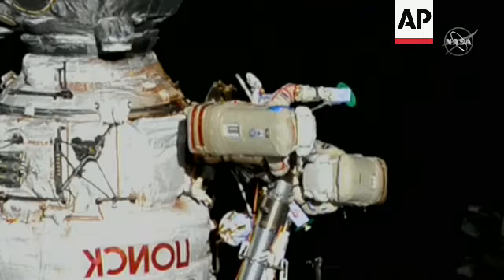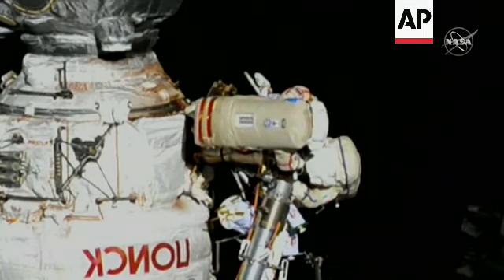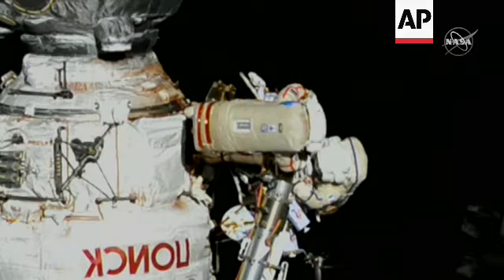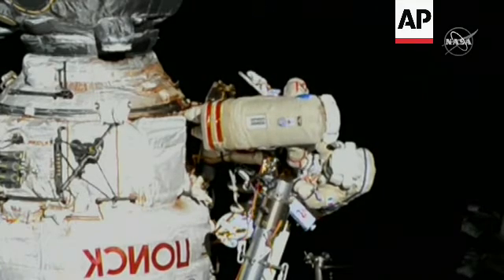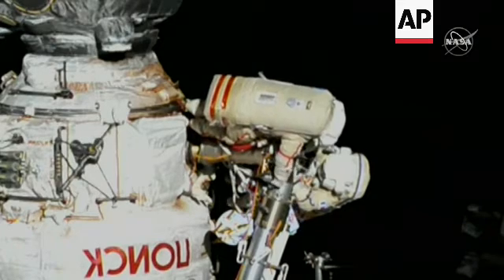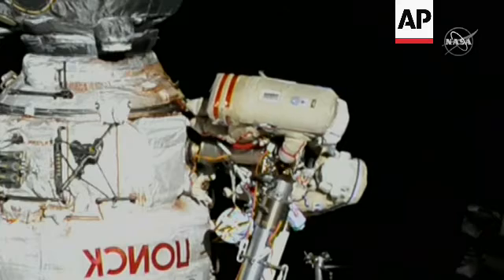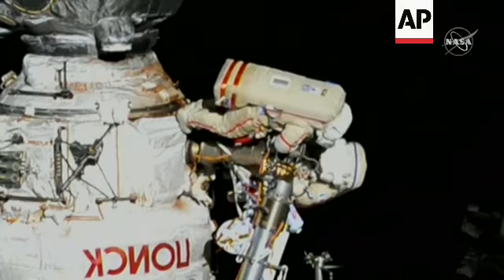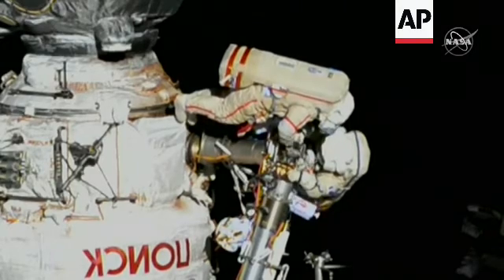Russian and Italian team up on spacewalk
++ON SCREEN GRAPHICS FROM SOURCE++
++COMMENTARY FROM SOURCE++
NASA - MUST CREDIT NASA
Space - 21 July 2022
1. Various of ESA astronaut and Russian cosmonaut installing platforms and hardware at the International Space Station
STORYLINE :
An Italian astronaut teams up with a Russian cosmonaut for a spacewalk, a cosmic show of unity as tensions over Ukraine continue to ricochet 260 miles below.
A Russian cosmonaut and an ESA (European Space Agency) astronaut outfitted the European robotic arm on the International Space Station's Nauka laboratory Thursday.
Expedition 67 Commander Oleg Artemyev of Roscosmos and Flight Engineer Samantha Cristoforetti of ESA, clad in Russian Orlan spacesuits, began the six-and-a-half-hour excursion by exiting the space-facing Poisk module.
The primary objective is to install platforms and workstation adapter hardware near the 37-foot-long manipulator system mounted to Nauka.
The spacewalkers also relocated the arm's external control panel, replace a protective window on the arm's camera unit, and extend a Strela telescoping boom from Zarya to Poisk to facilitate future spacewalks.
The European robotic arm will be used to move payloads and equipment outside the Russian segment of the station, joining the Canadian-built Canadarm2 robotic arm and the Japanese arm already supporting station maintenance, operations, and research.